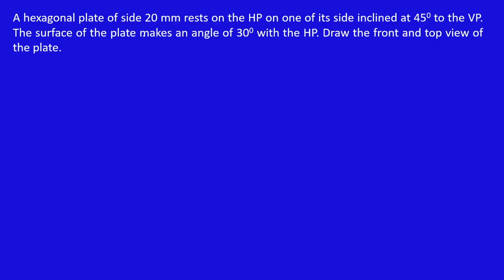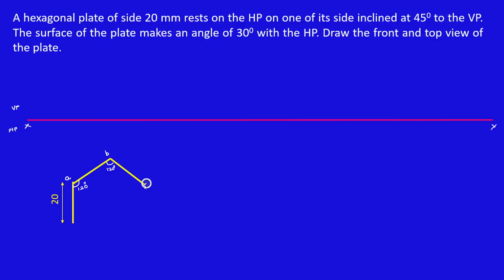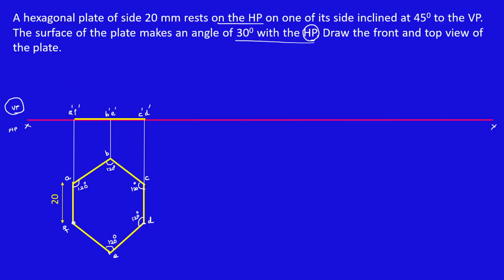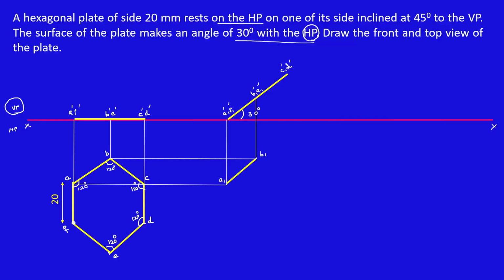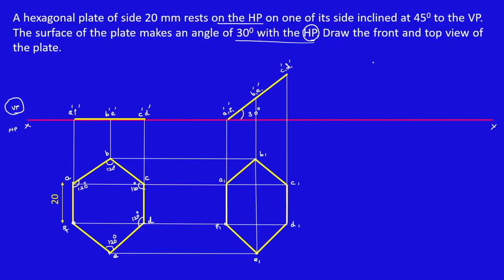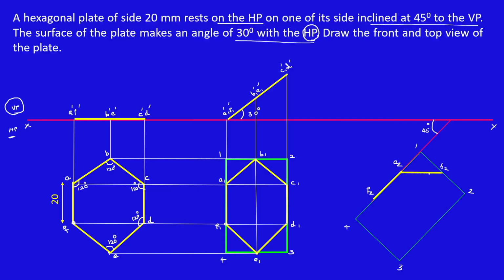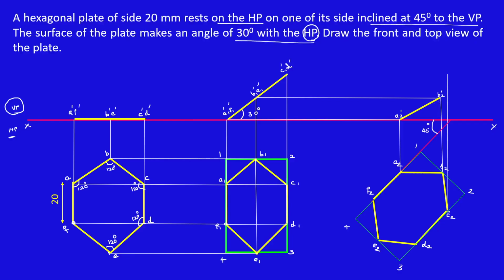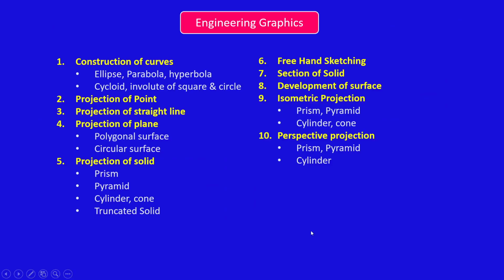projection of plane | Hexagon | Engineering Graphics